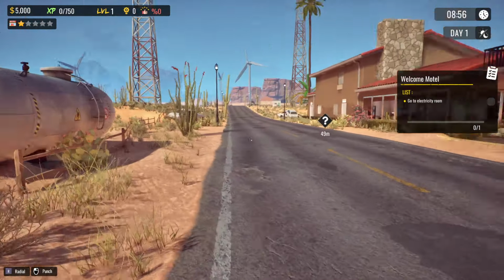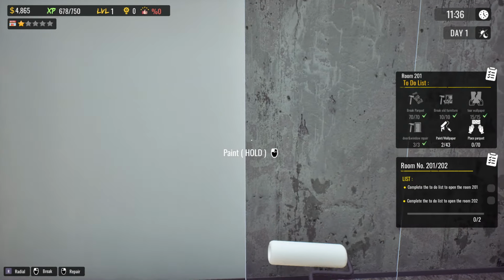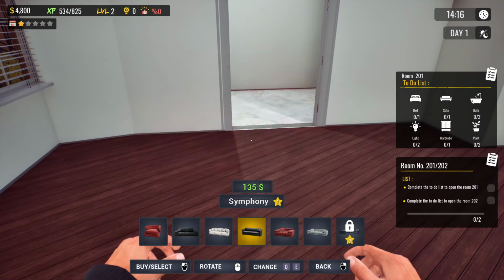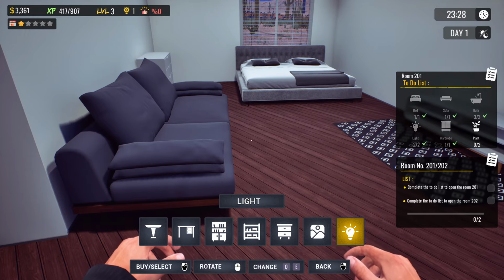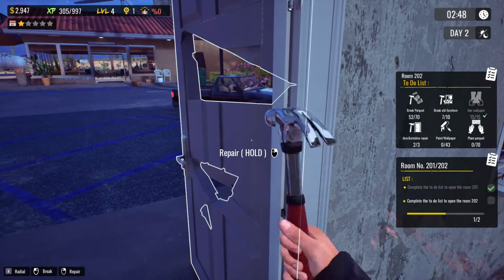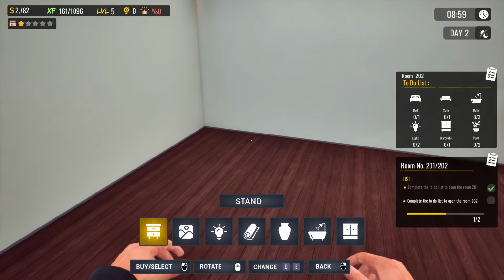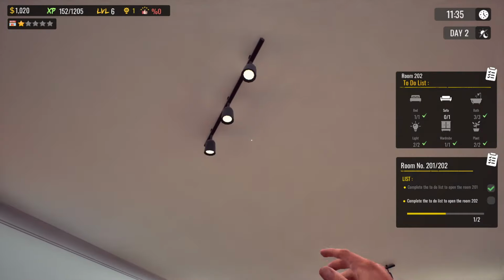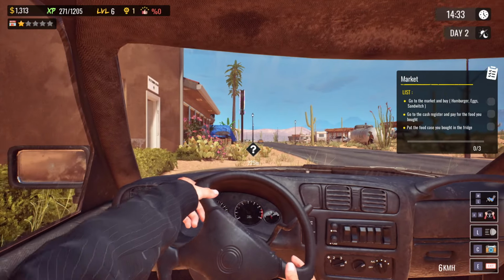Renovating, Decorating & MANAGING Our OWN Motel!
This is Sunset Motel: Prologue Gameplay by Survivewithbiff. Sunset Motel: Prologue is a free motel management game. Ensure customer satisfaction, renovate interiors, design entertainment spaces! Manage your motel in your own style and provide travelers with unforgettable experiences!